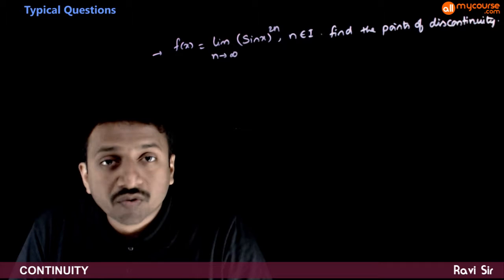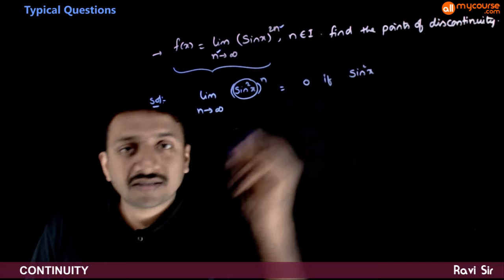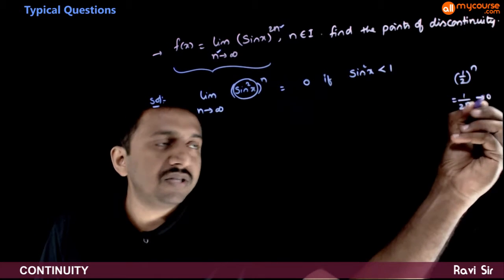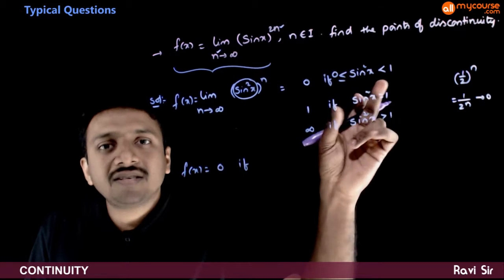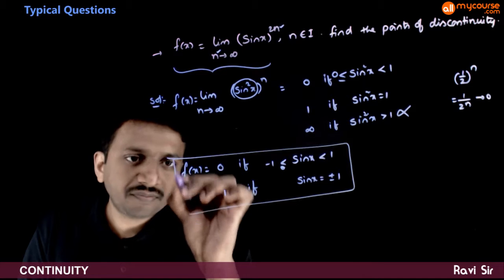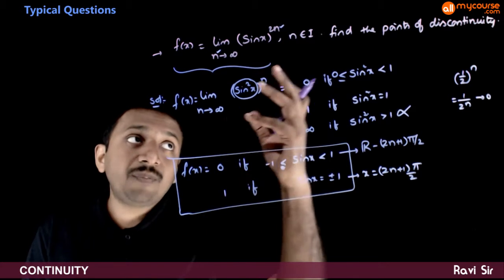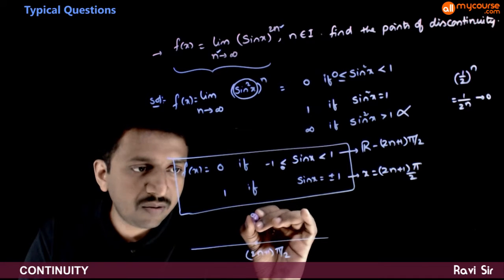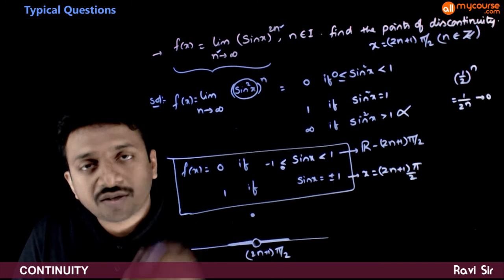08 Typical questions 4